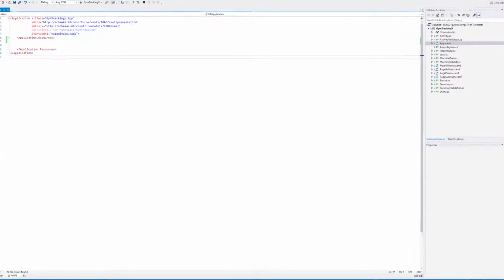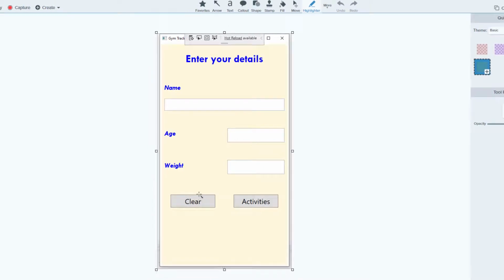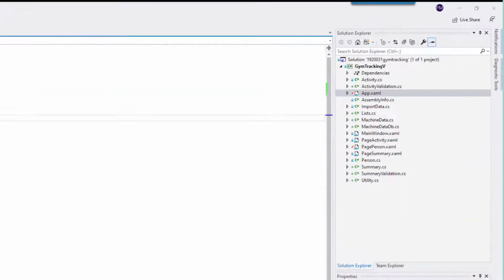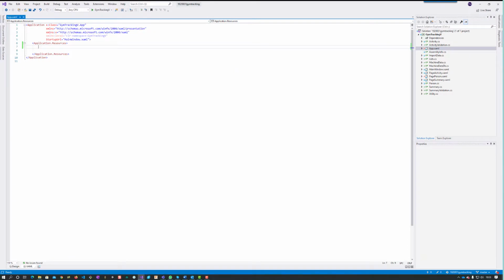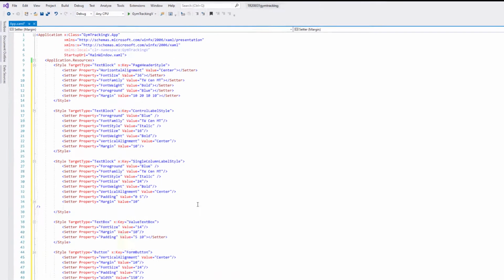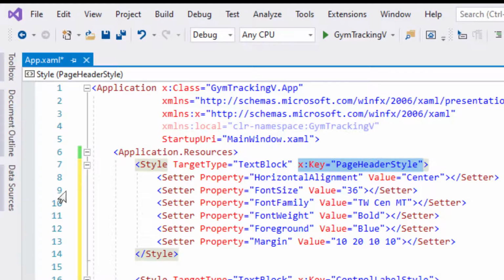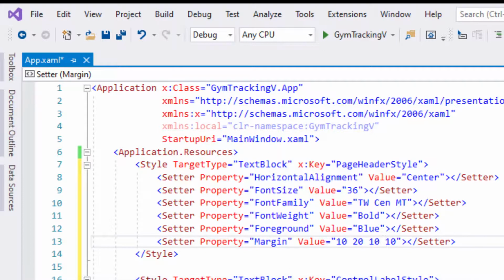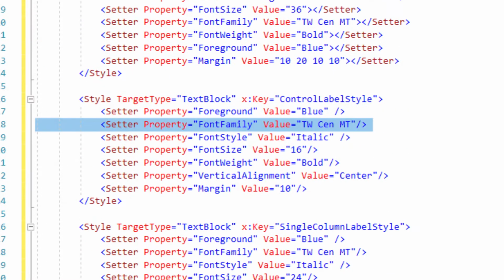031 10 XAML Styles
XAML Styles Intro